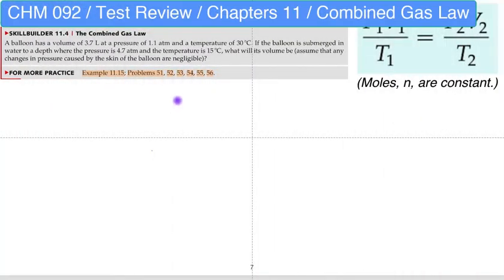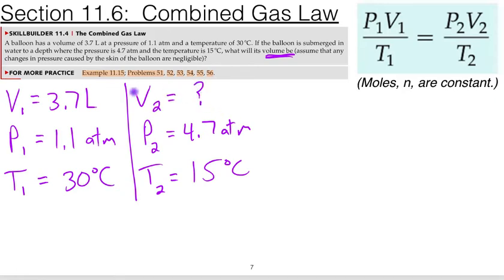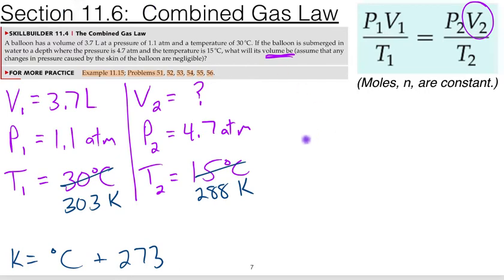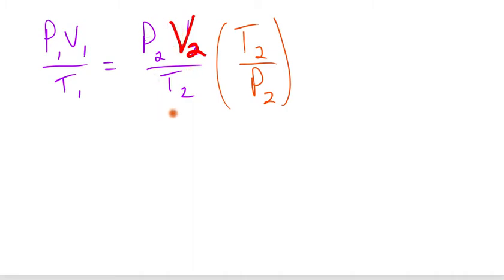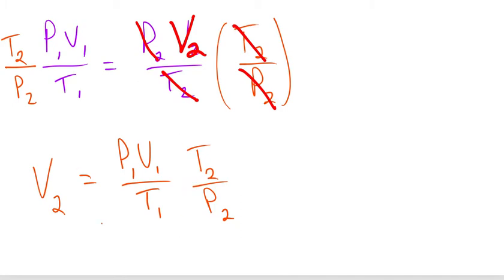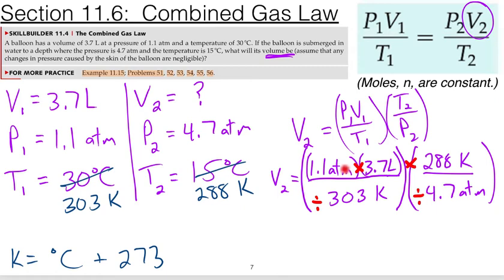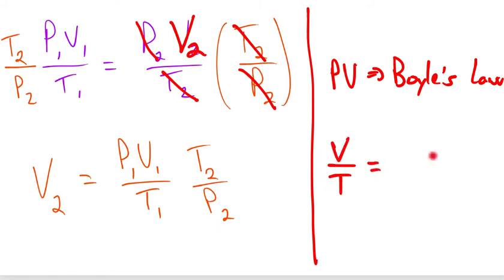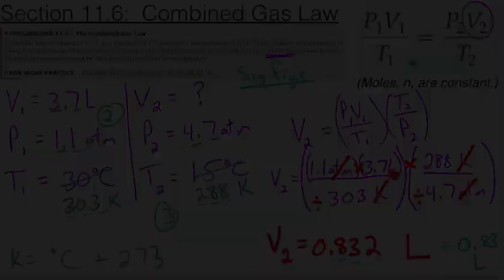CHM 092 / Chapter 11 Review / Combined Gas Law